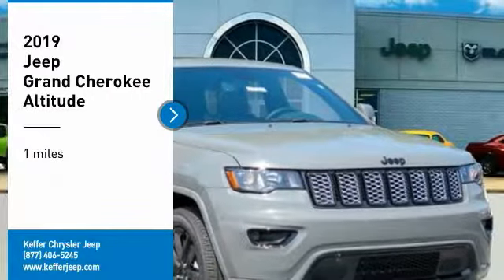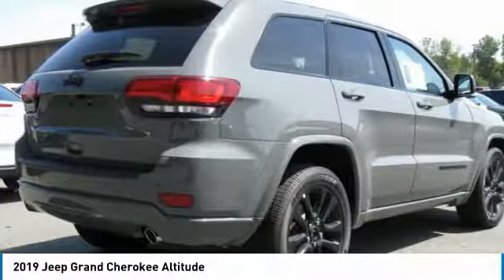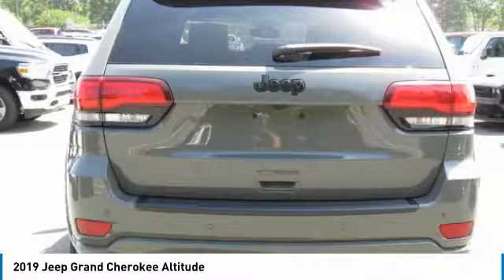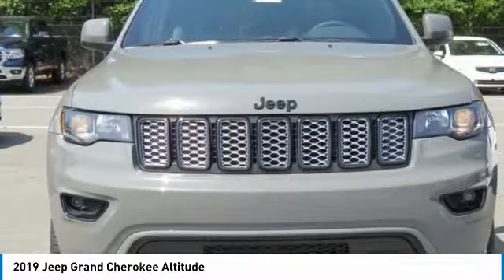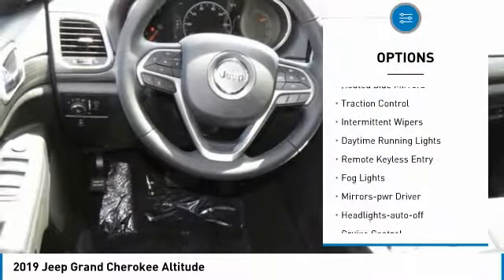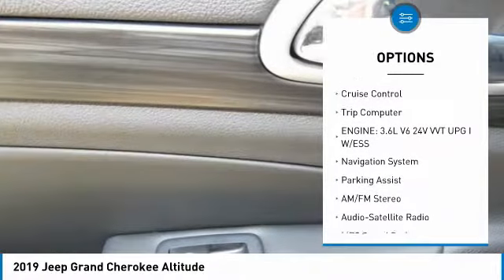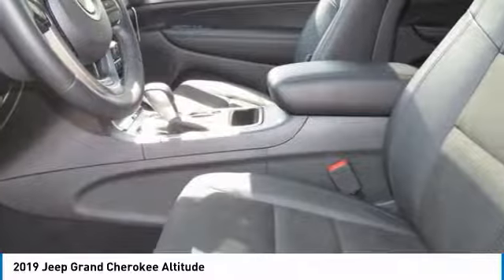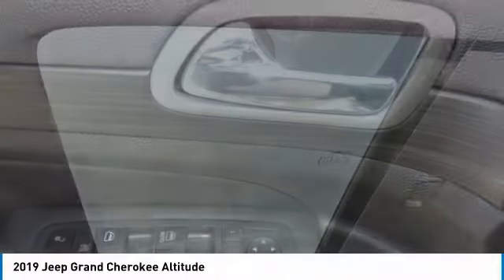2019 Jeep Grand Cherokee Charlotte NC J198351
2019 Jeep Grand Cherokee Altitude

Don't miss this 2019 Jeep Grand Cherokee. It's equipped with great features. You'll want to take this sport utility home. Make a great choice today.